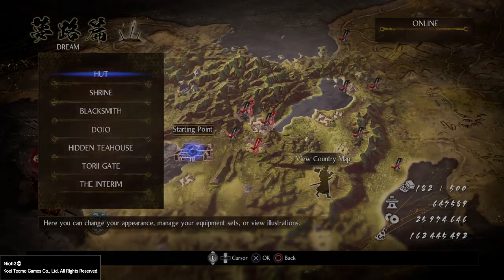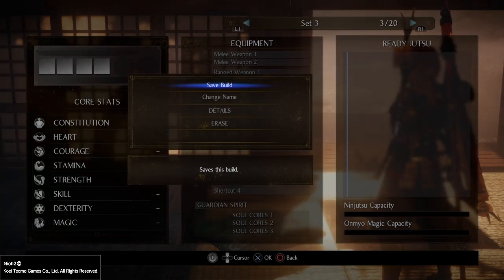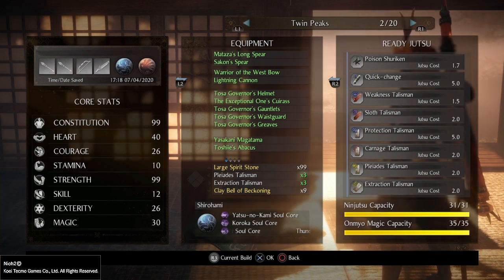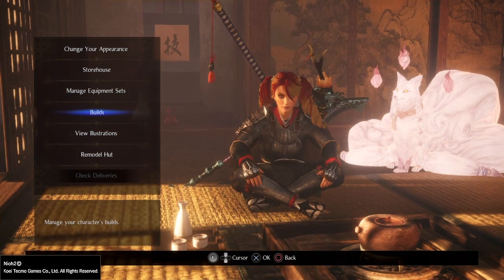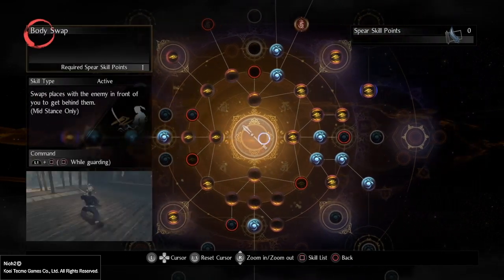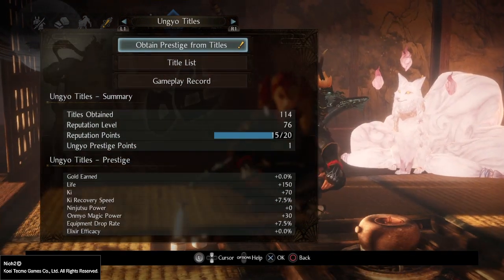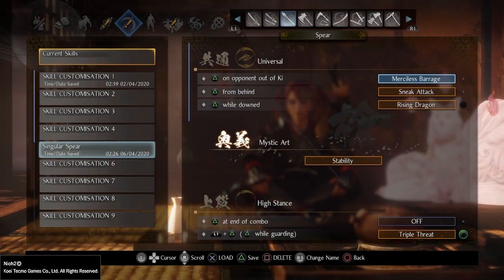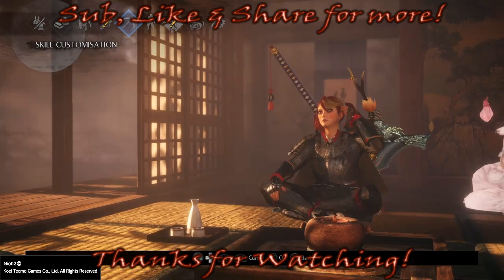NiOH 2 -''Builds'' Function Explained (NG+, Hut)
Greetings Samurai

In this video I will be explaining the functions related to "Builds", found in the HUT menu. Watch the full length for the details.

I will be covering all I can get my hands on NiOH 2!